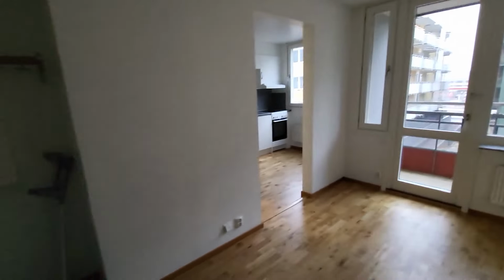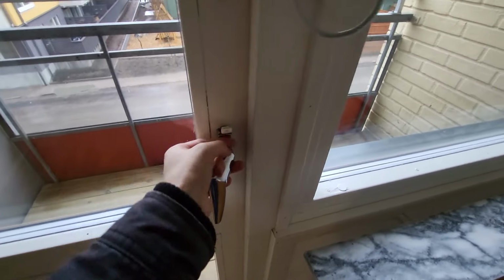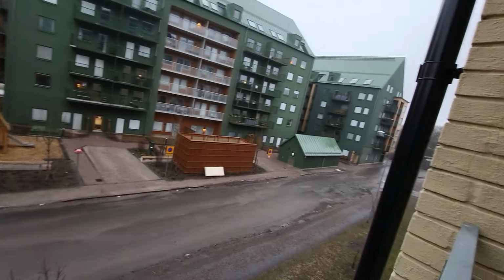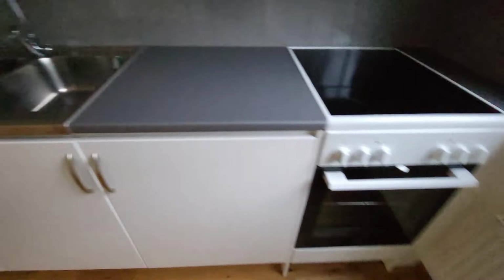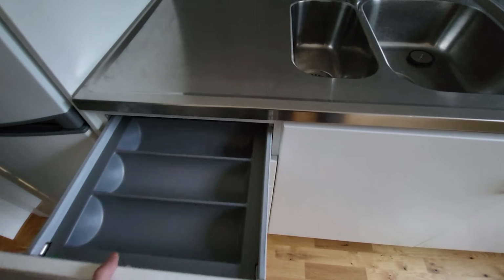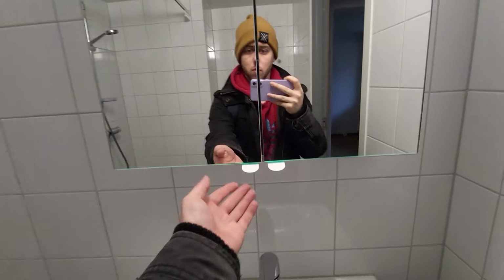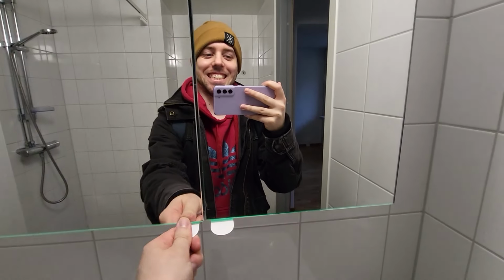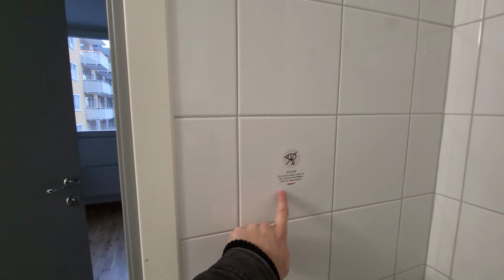Let's Look At Your New Apartment (ASMR Roleplay)